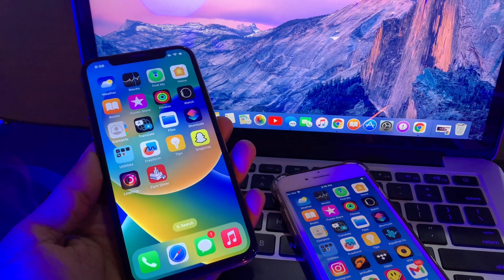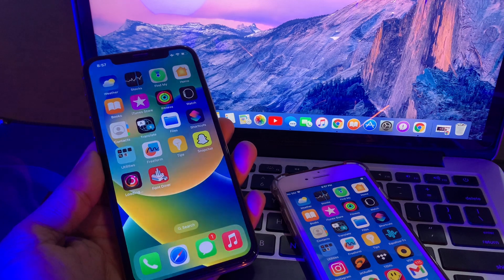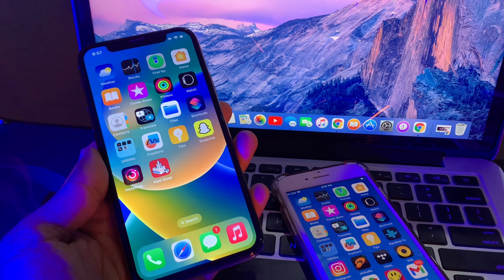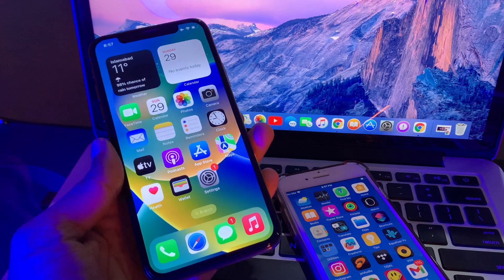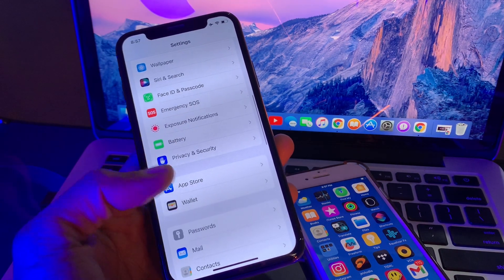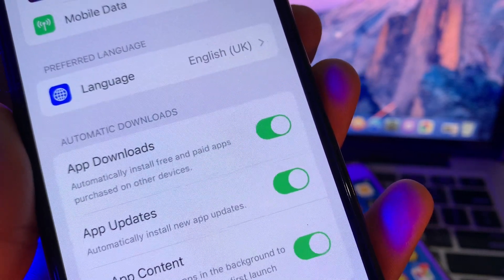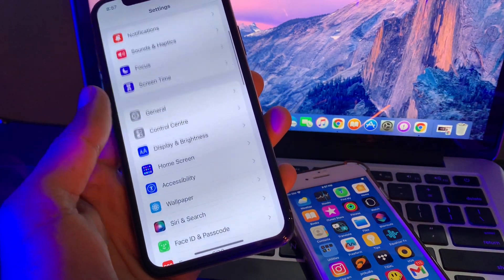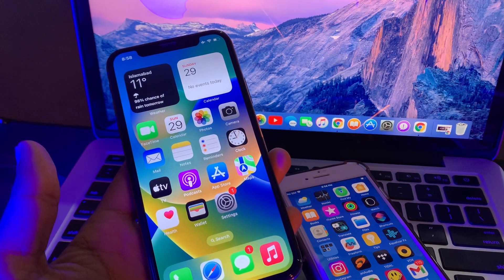How to Stop Apps from Downloading on All Apple Devices (iOS 16)